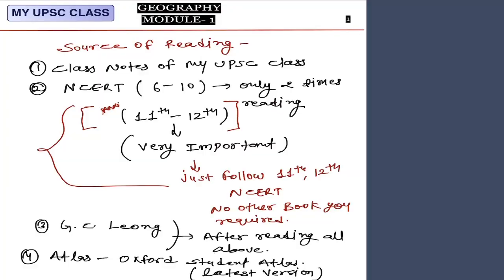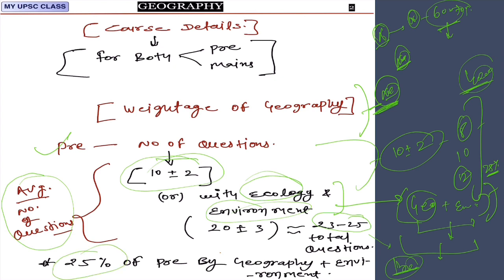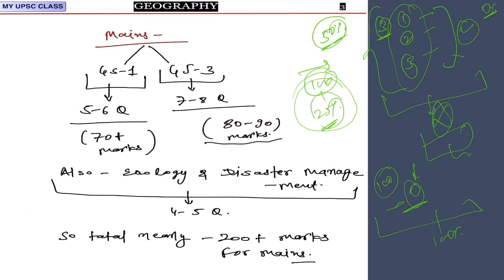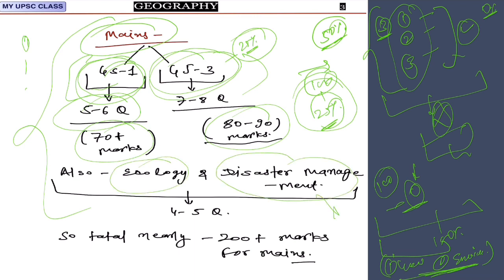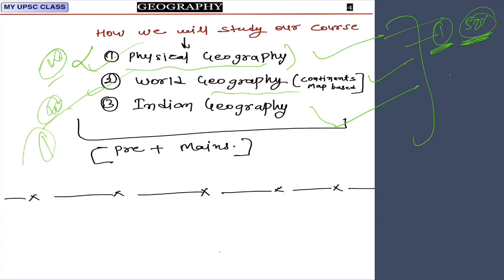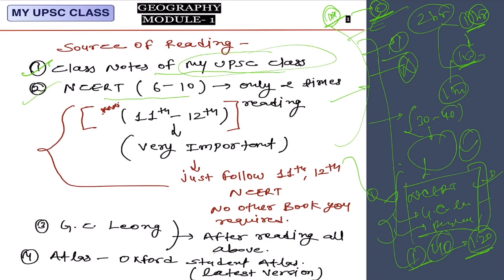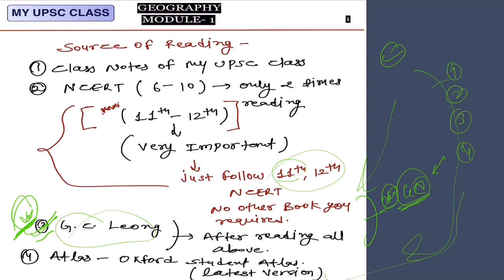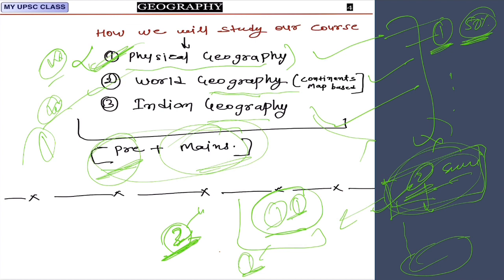Geogarphy Module-1, Introduction of subject, UPSC IAS (Civil Services Exam 2023/2024)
thanks